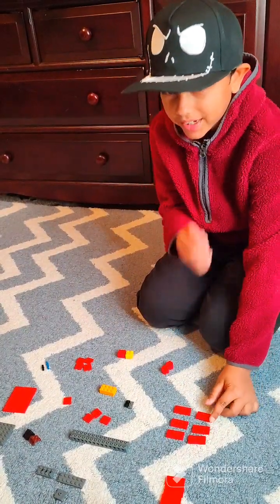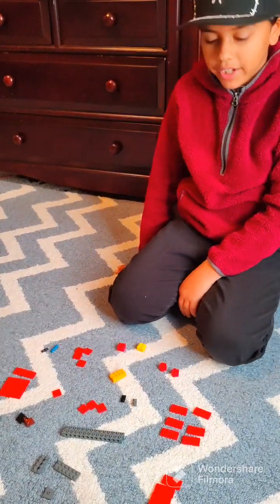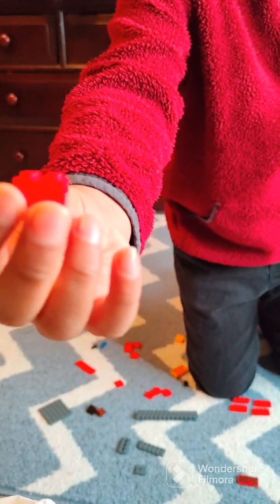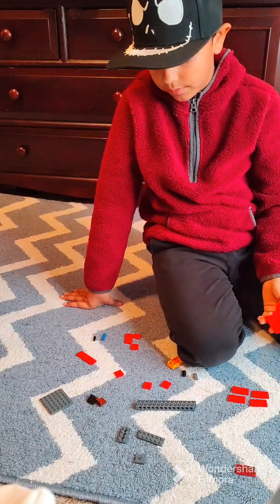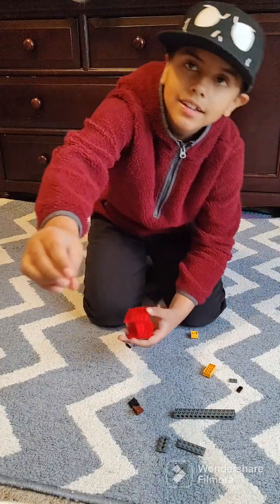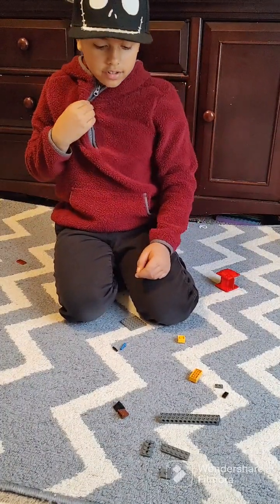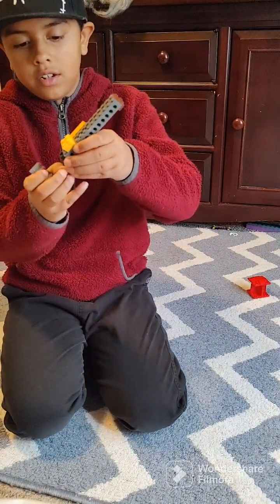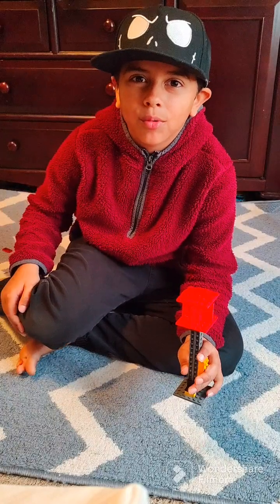How to create an SD-10 tornado siren with legos